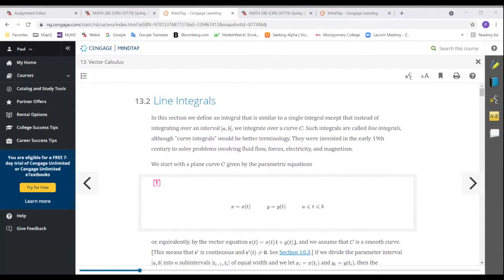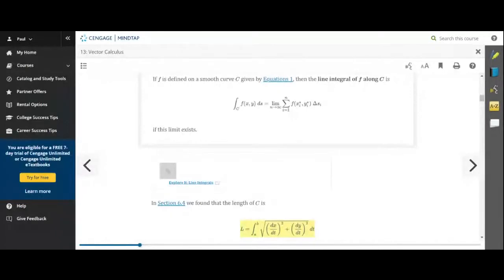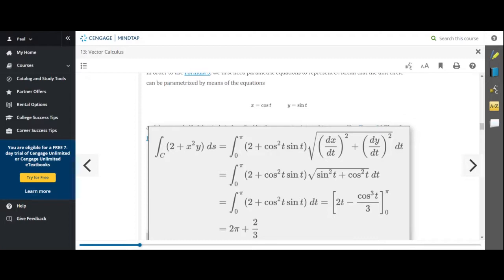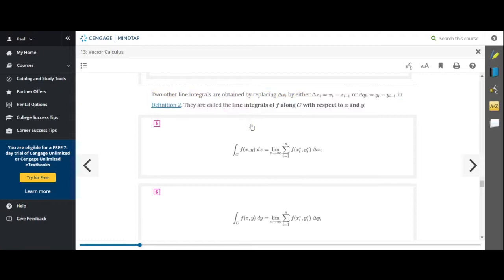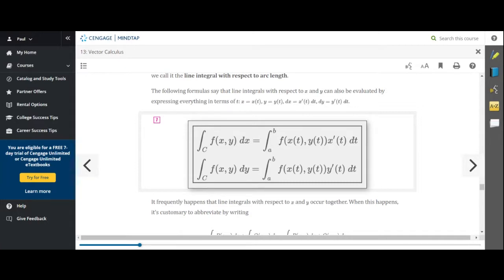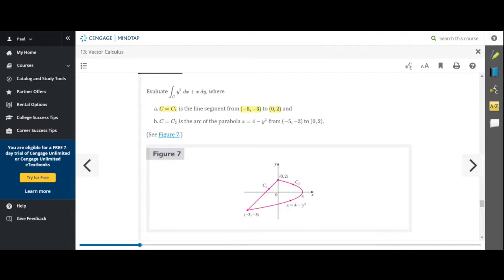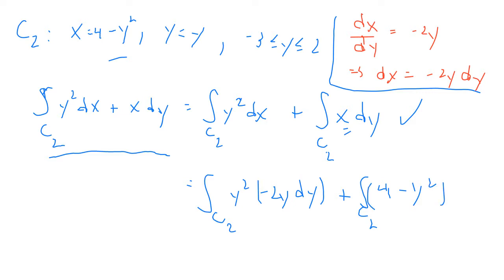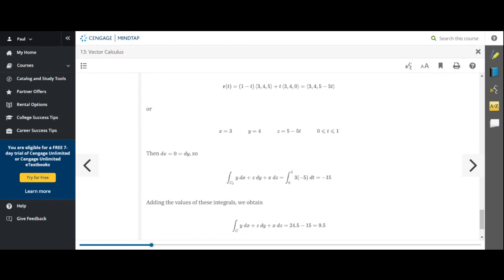MATH 280 CRN 30779 Section 13 2 Examples' Spring 2021